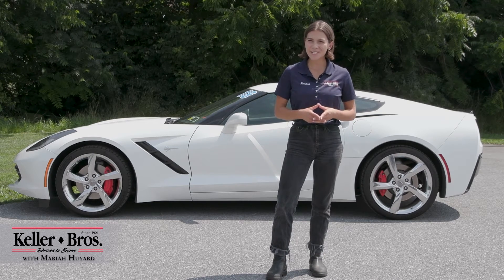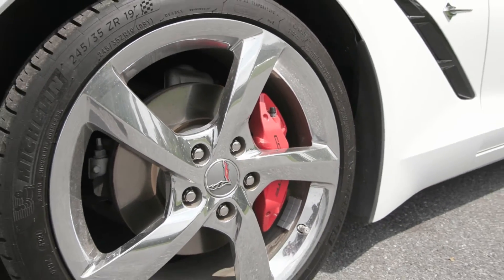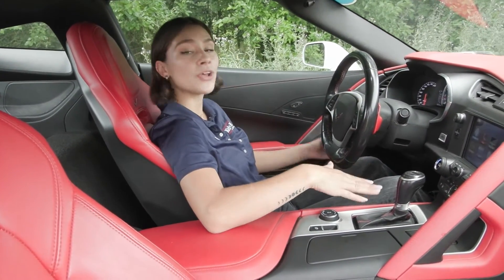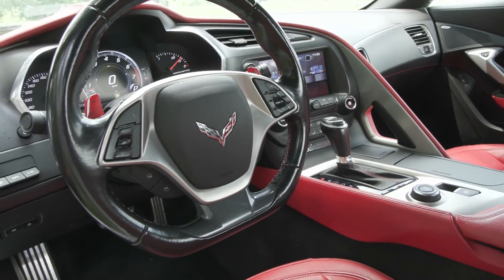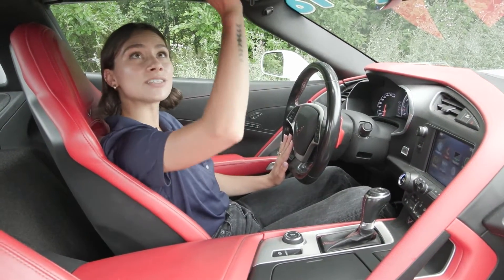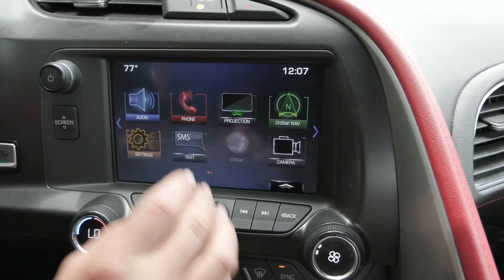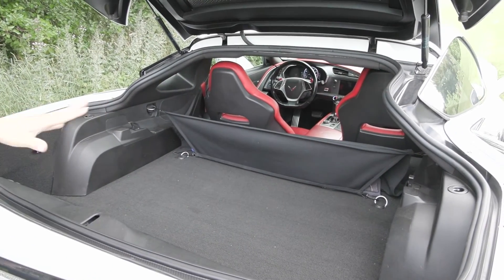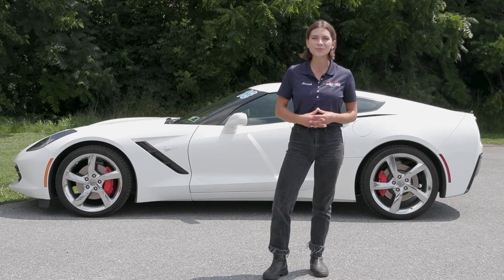2018 Chevrolet Corvette Stingray 2LT - D6033A